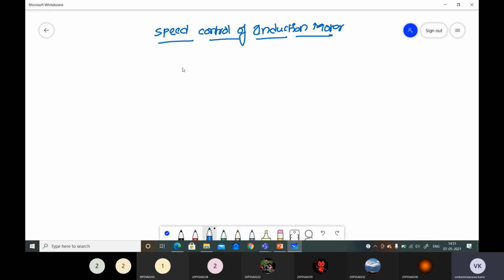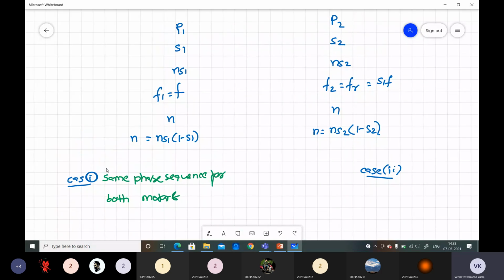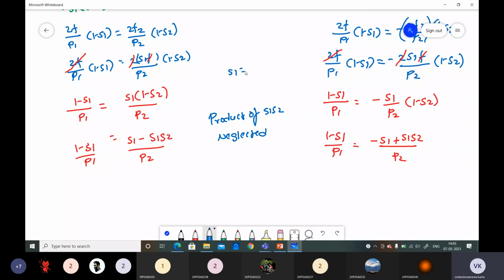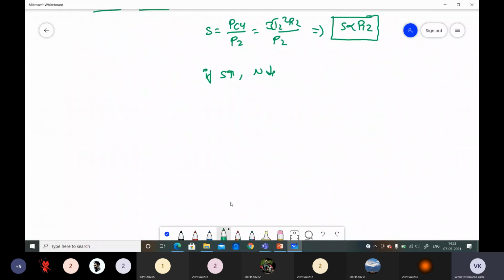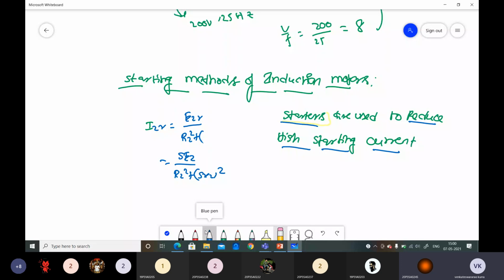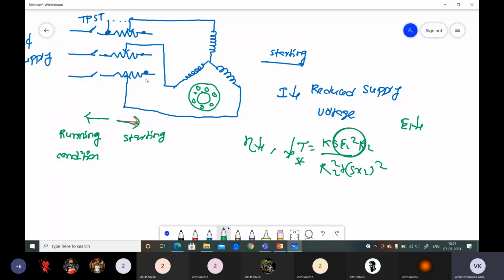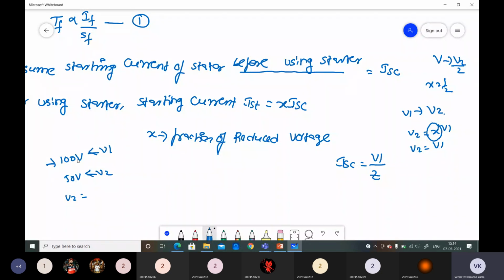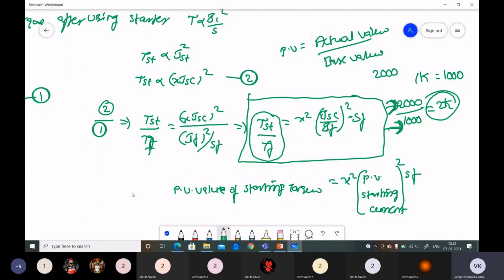Lecture 3: Electrical Machines -II